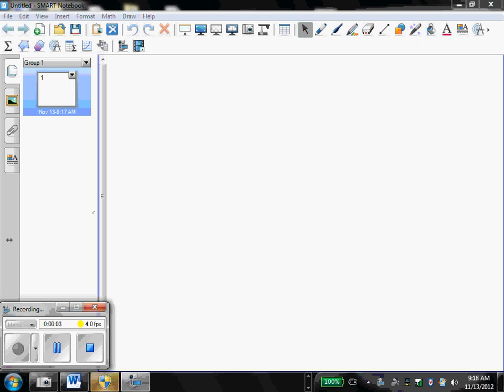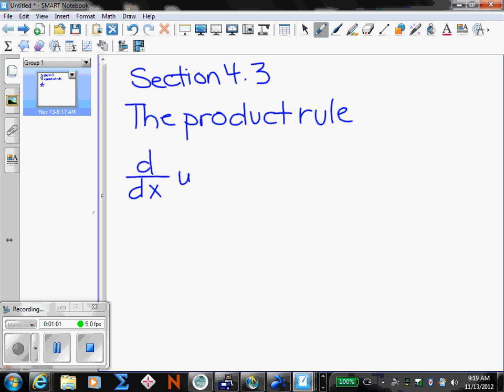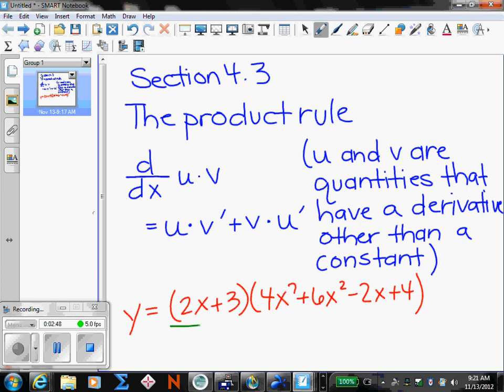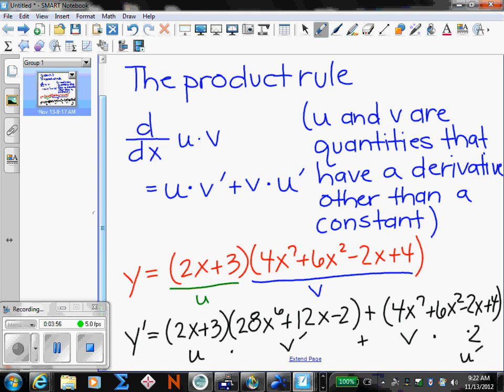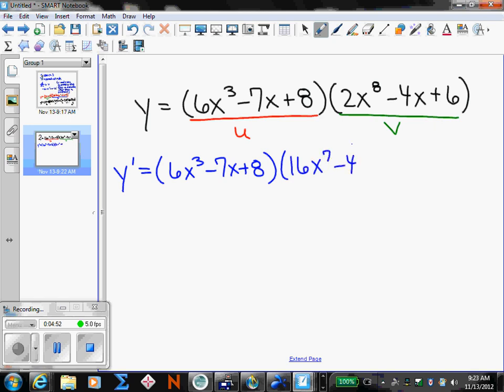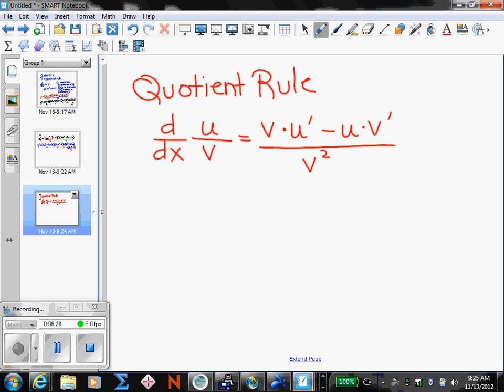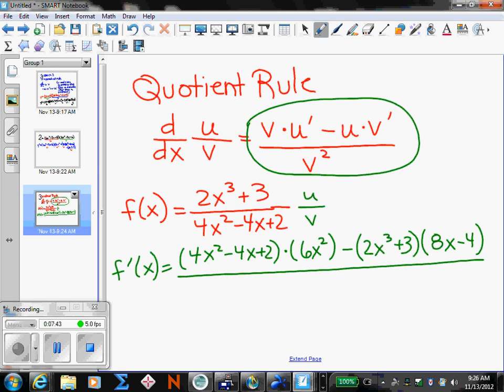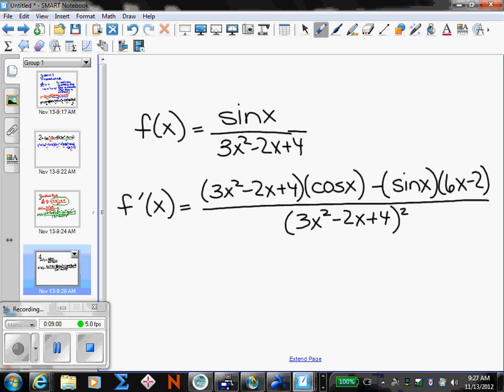Video Section 4 3 day 1